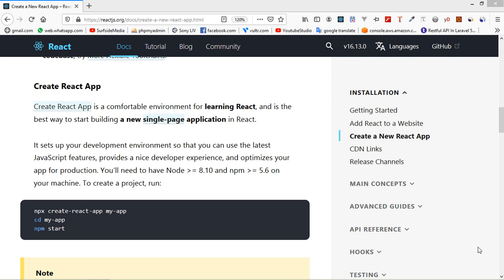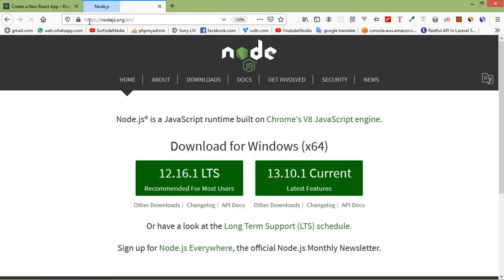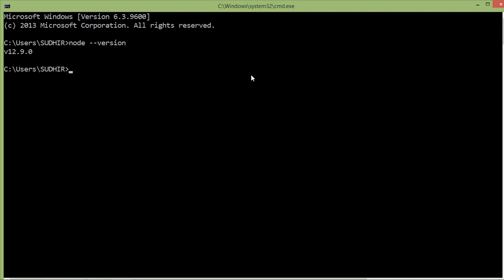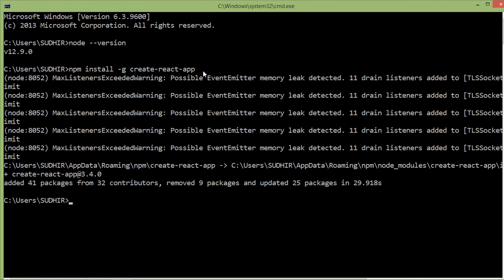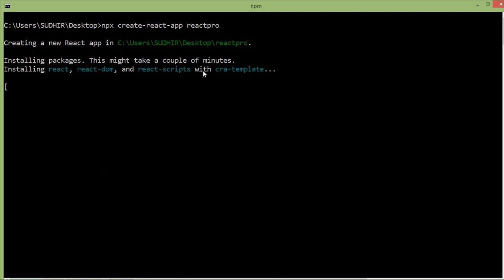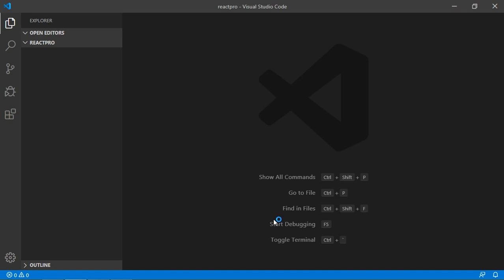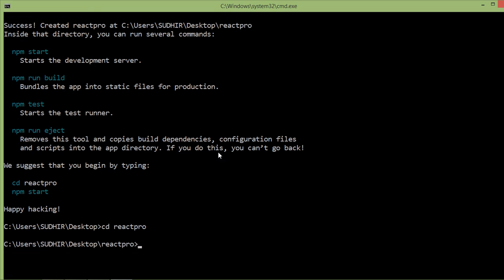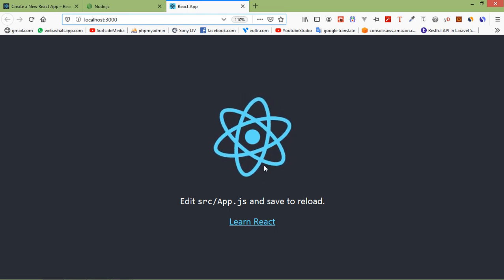React JS Tutorial - Installation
In this video I will talk about what react js installation steps.

TOPIC DISCUSSED:

react cli
create react js project
compile react js project
run react js project

Your Queries -

1.react js installtion
2.react js installation steps
3.react js installation on windows
4.react js installation on windows
5.how to install react js on windows